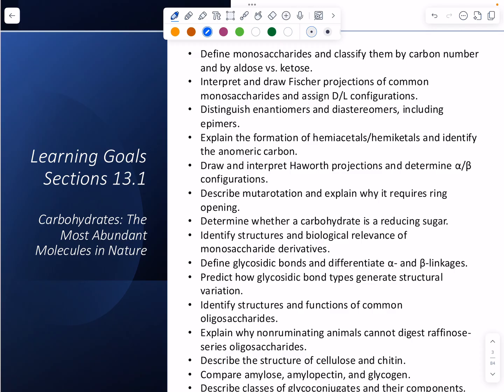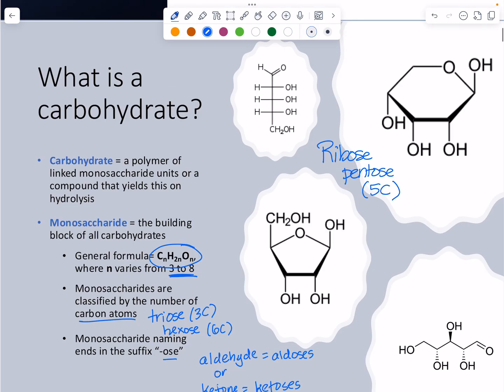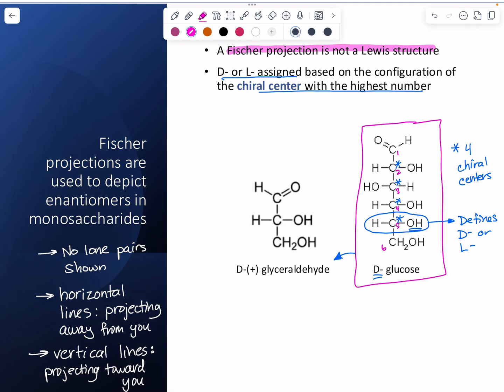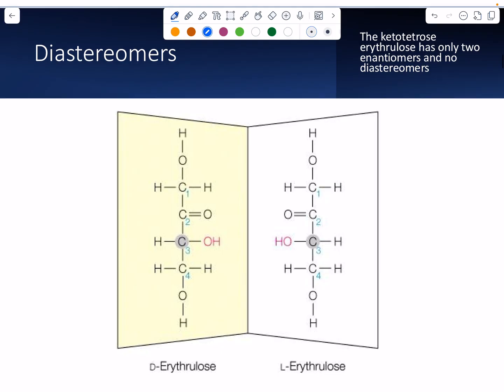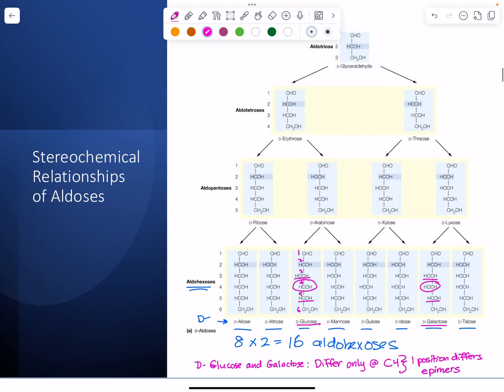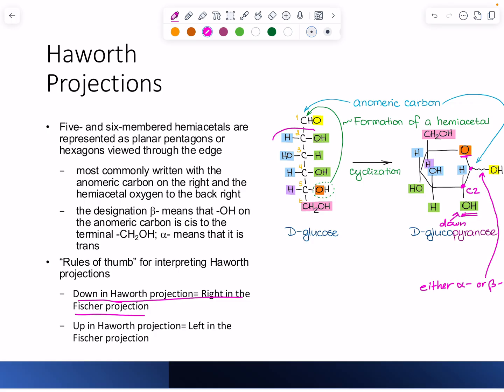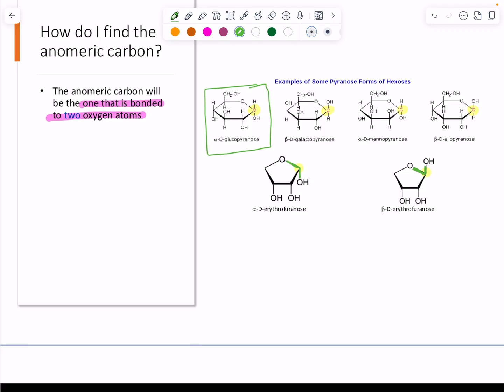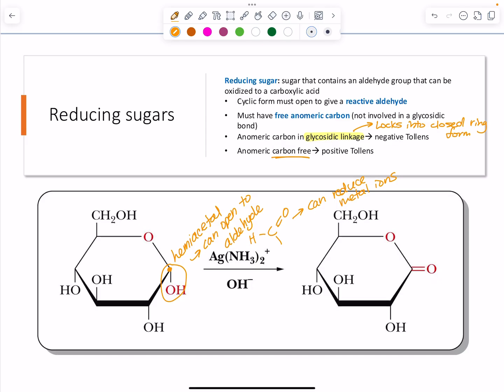December 1, 2025